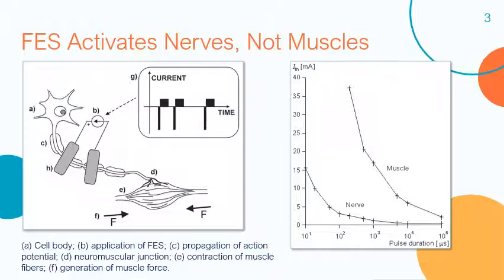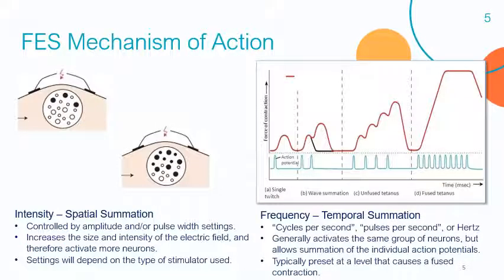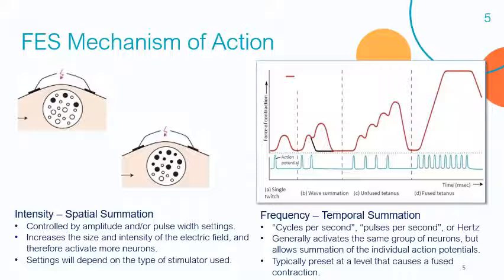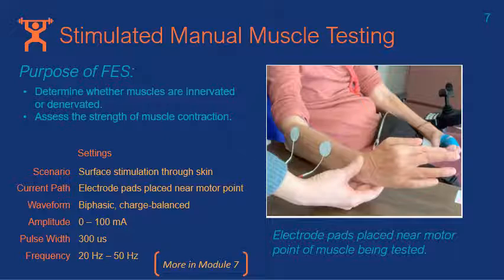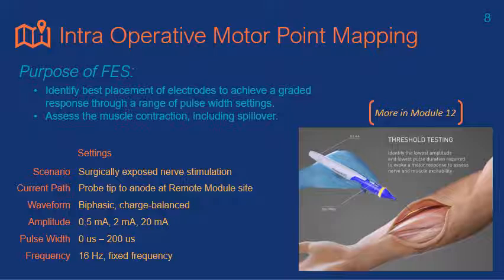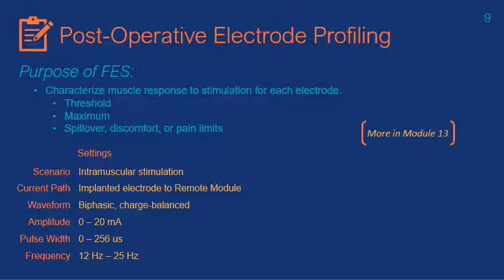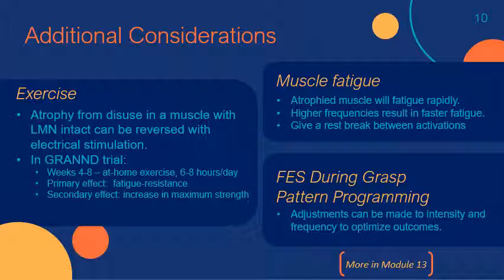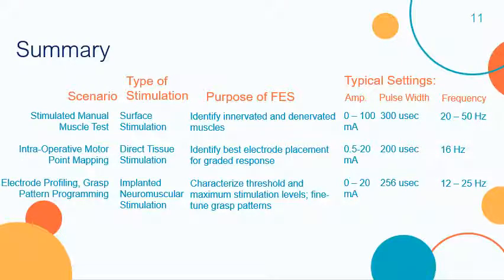Module 2 Introduction to FES Basics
Module 2 of the GRANND Clinical Trial Training Program